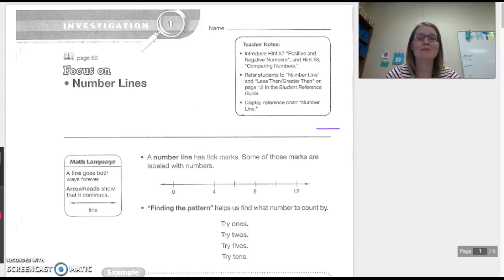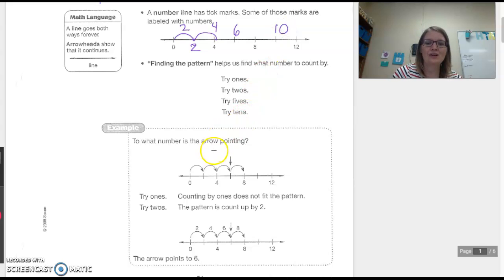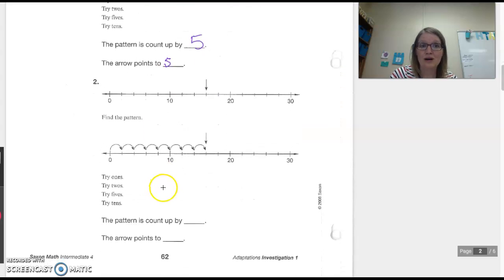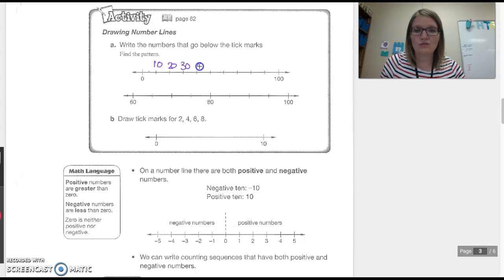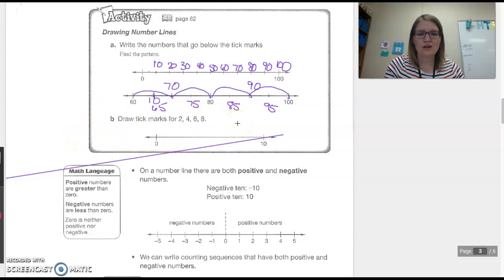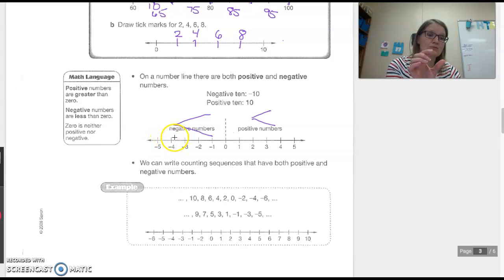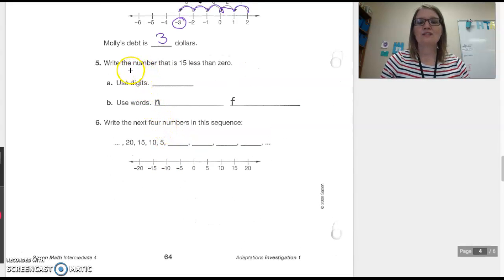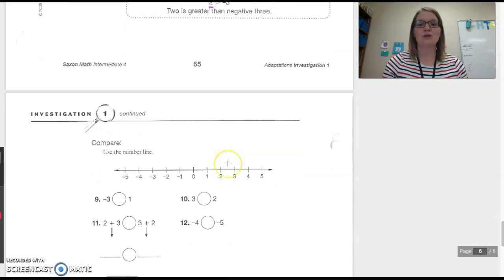Investigation 1 Part 1